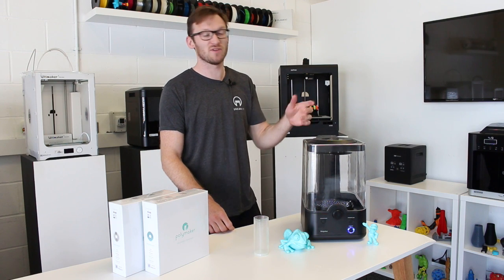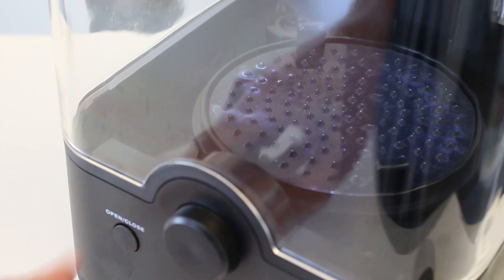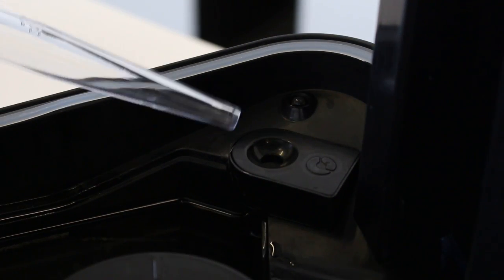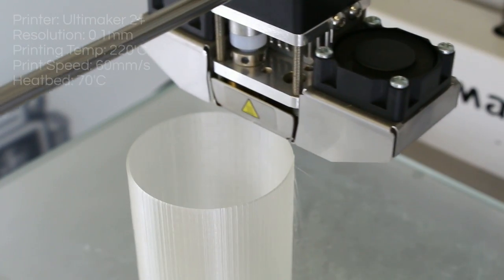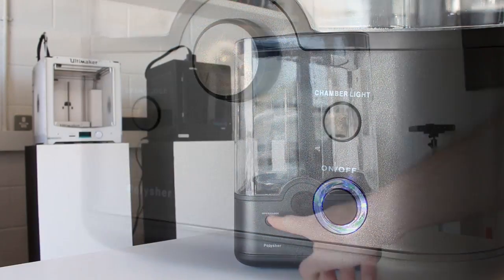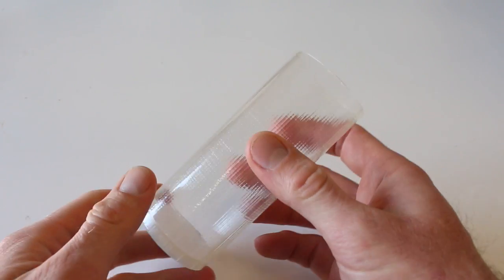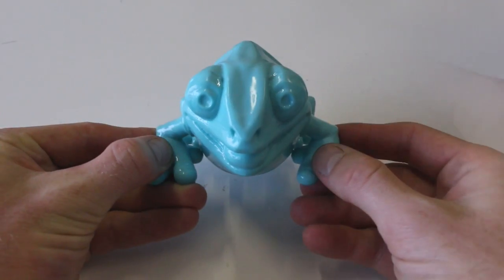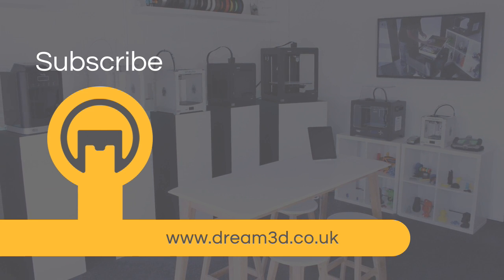PolyMaker PolySher + PolySmooth | Overview | Dream 3D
In this video we take a look at the PolyMaker PolySher which is a 3D printing post processing tool for smoothing parts printed in PolyMaker's PolySmooth material.